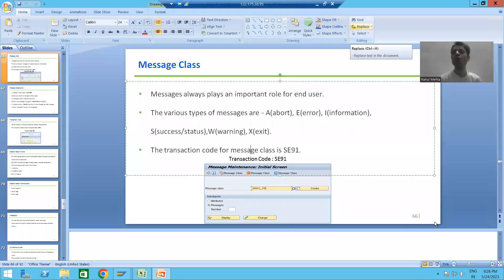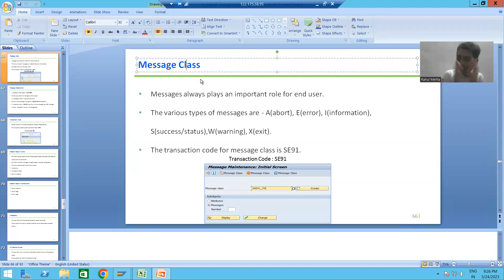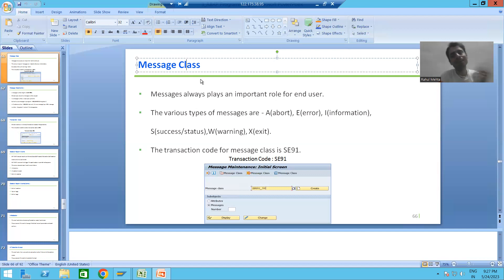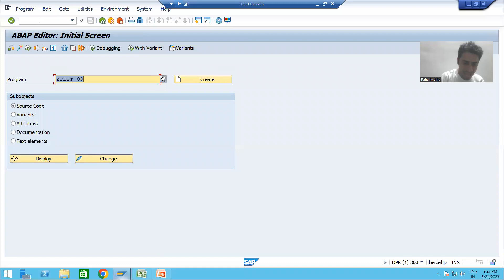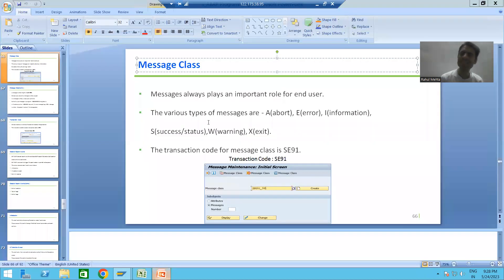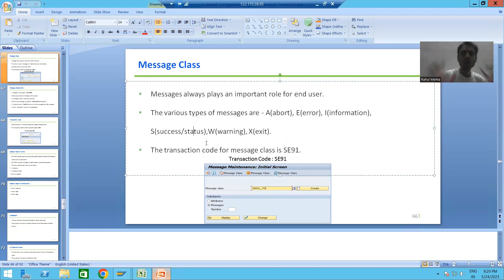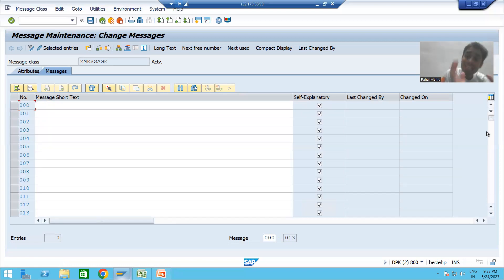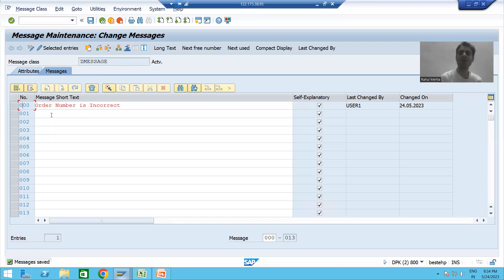25 - ABAP Programming - Message Class Part1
-Importance of Messages.
-Types of Messages in SAP.
-Creating Message class through SE91 and providing a Message in to Message Class.